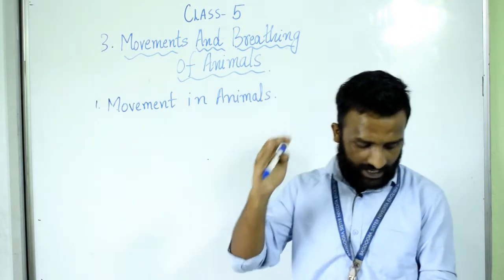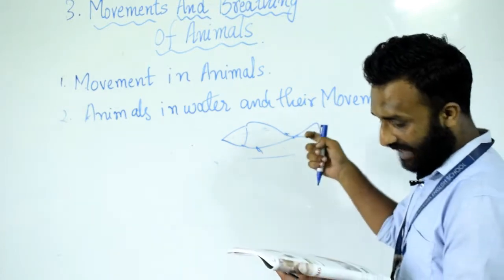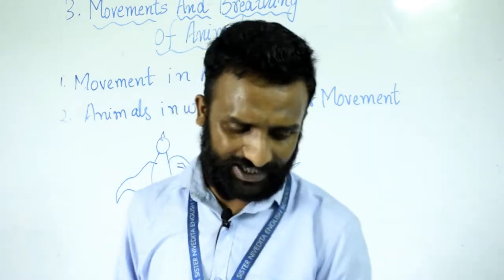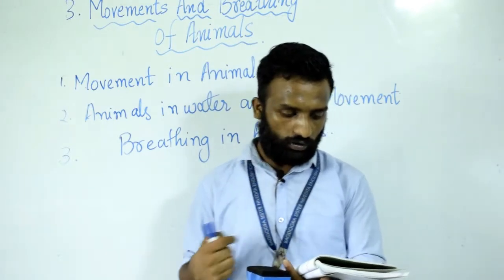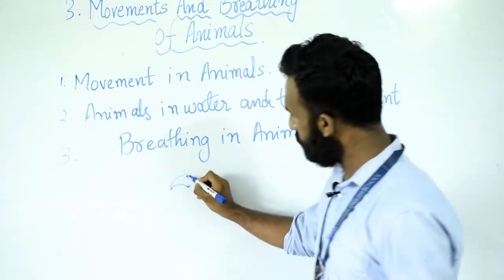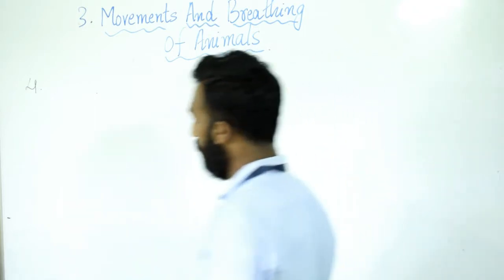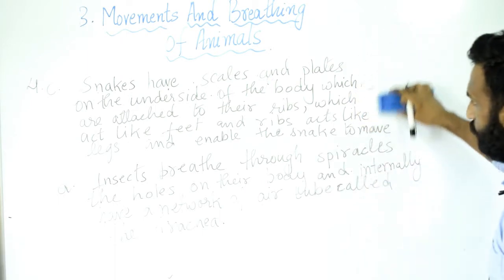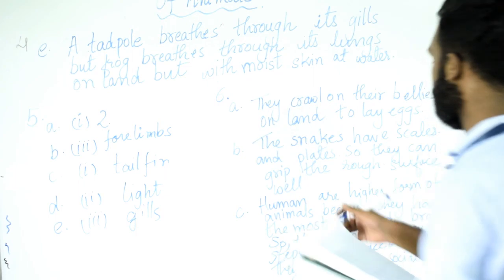BSNES | CLASS V | SCIENCE | CH-3 | MOVEMENT & BREATHING OF ANIMALS | RAHUL SIR